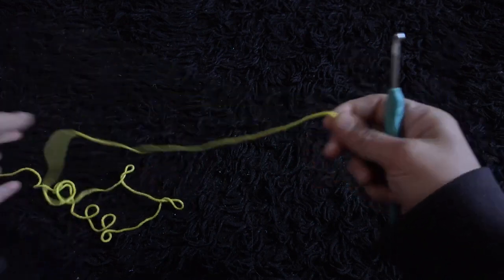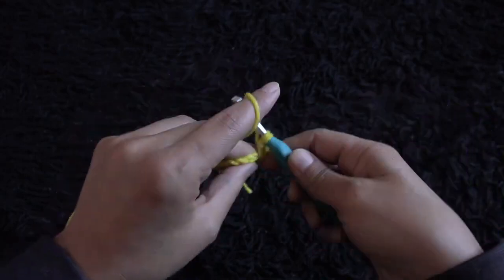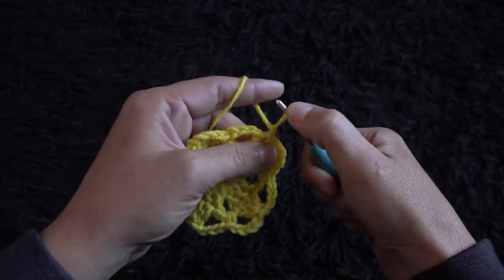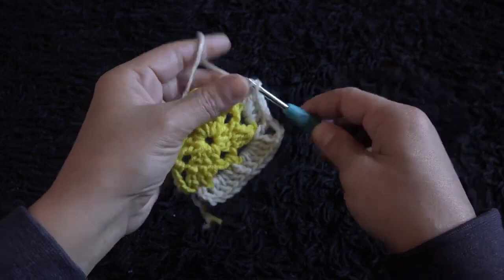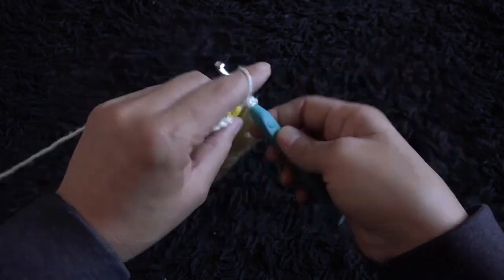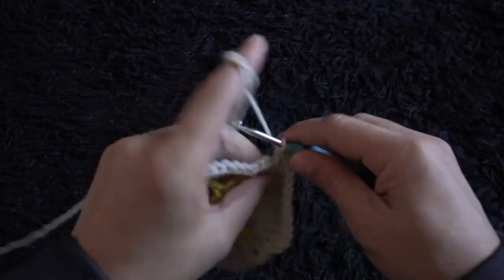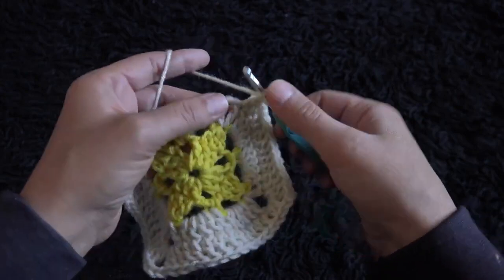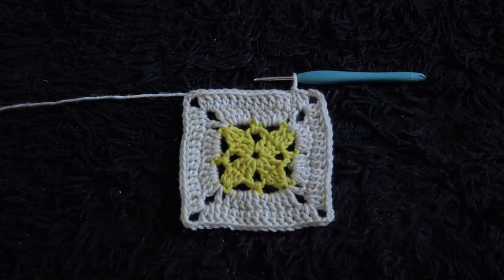How to Crochet a Square with a Flower Center Free Pattern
Crochet Hooks:

This Channel is a participant in the Amazon Services LLC Associates Program, an affiliate advertising program designed to provide a means for sites to earn advertising fees by advertising and linking to this channel.